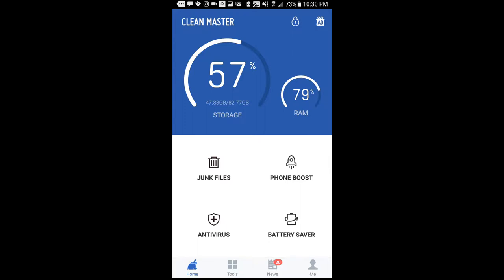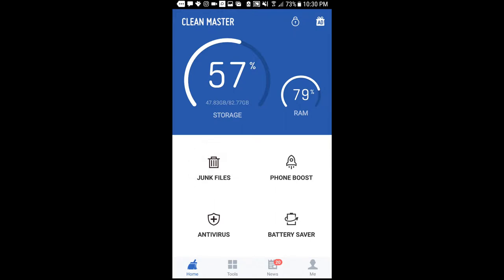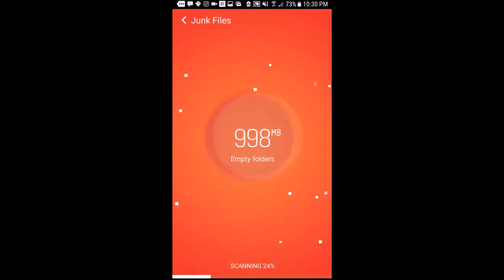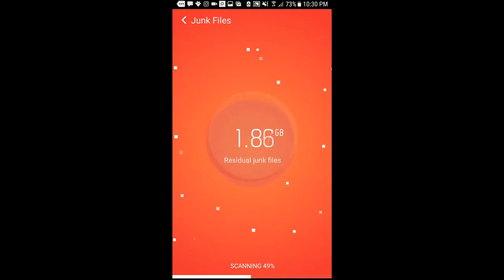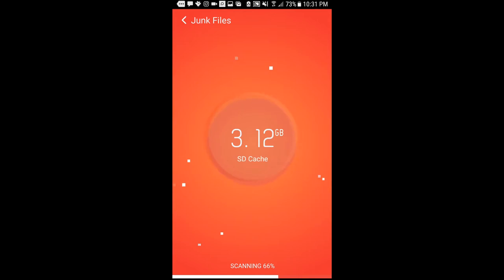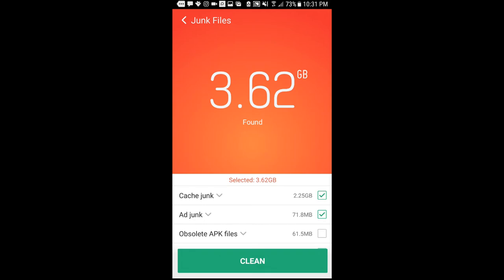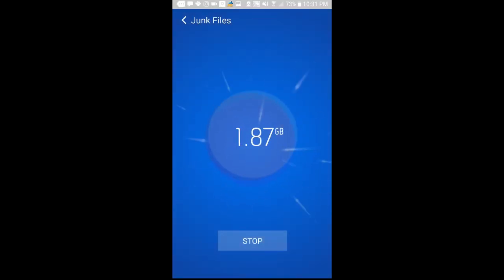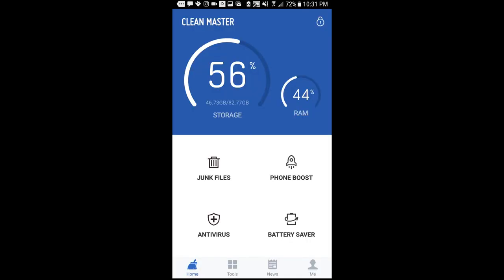CLEAN 3 GIGABYTES OF JUNK WITH THIS SIMPLE APP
Free up storage without deleting any photos or videos!

Giving Shoutouts for those who Sponser me (Minimum 100k). I guess you can earn a "bigger shout out" if you donate more. We will talk if you guys come in the clutch. I'm on S1 and S3